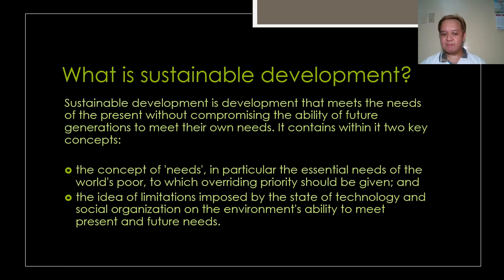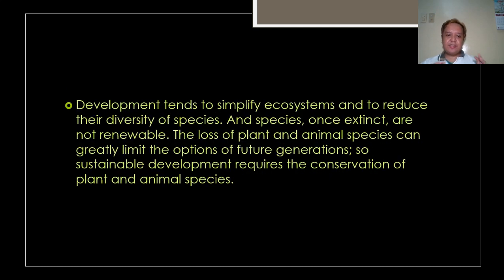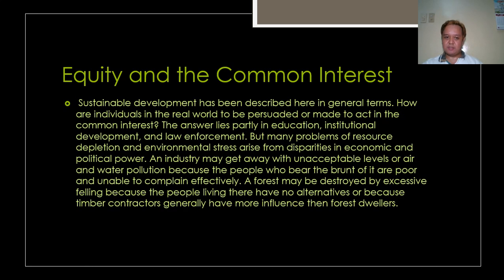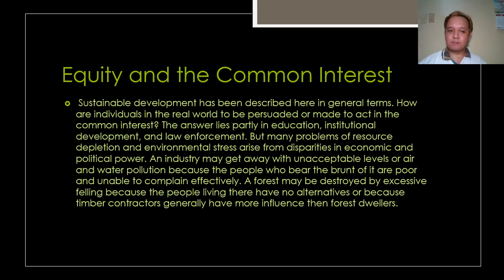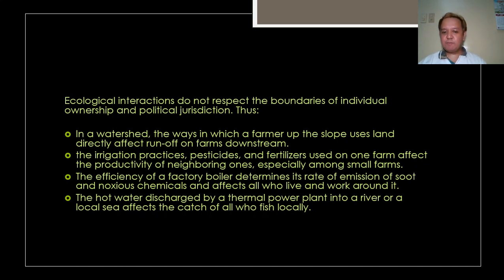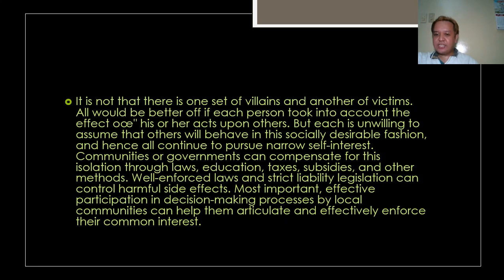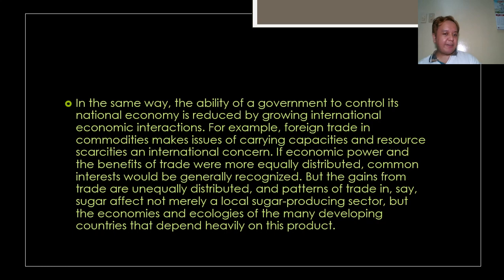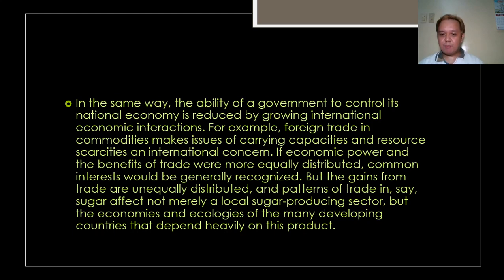Module 11: Sustainable Development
In this Lecture, I'll be talking about the Sustainable Development.